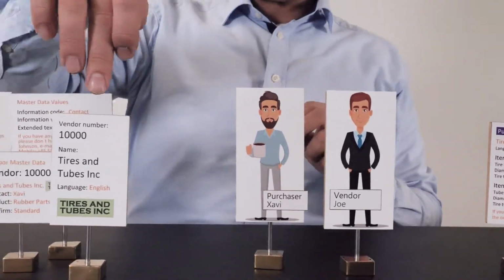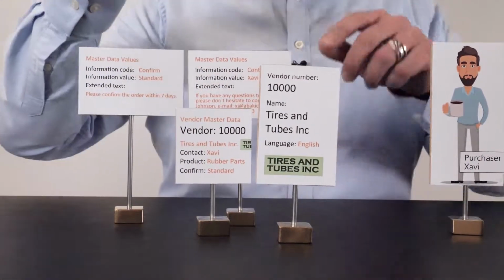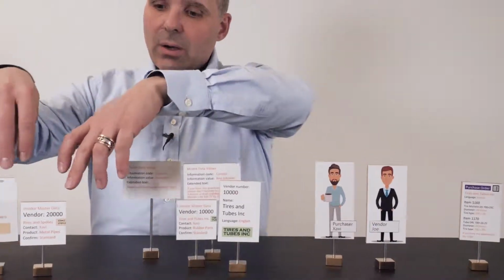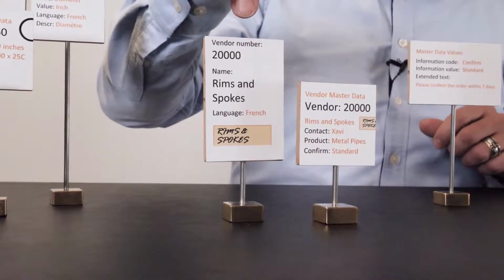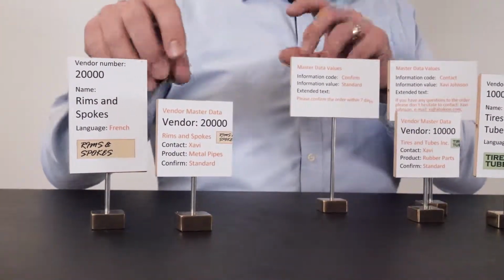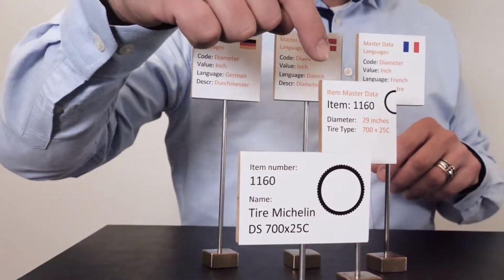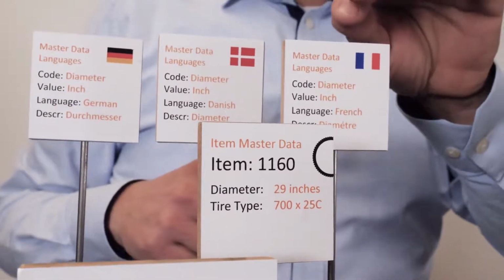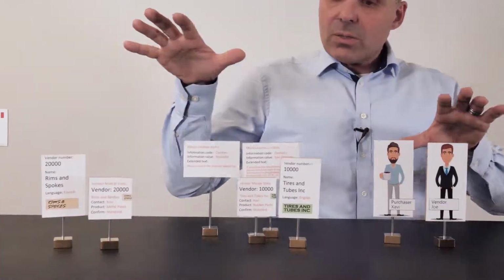Meta data flowing from items and vendors to purchase orders, invoices and posted documents